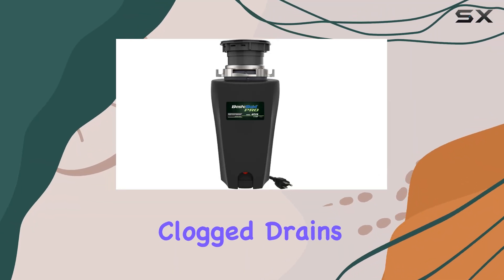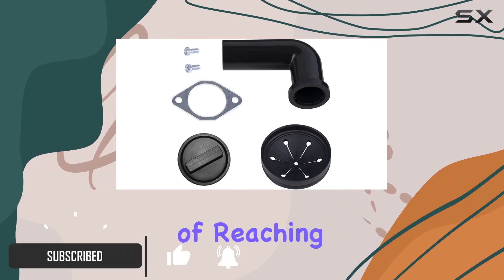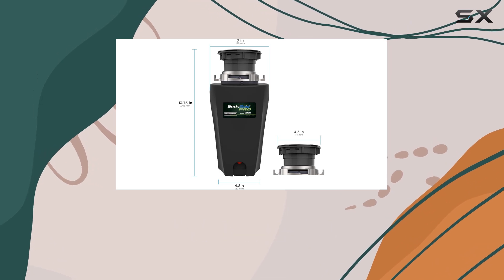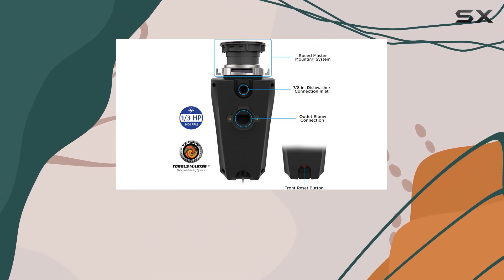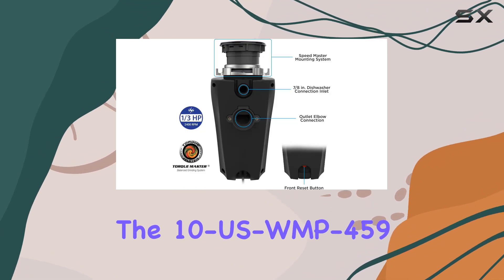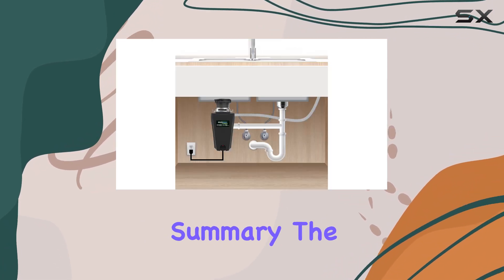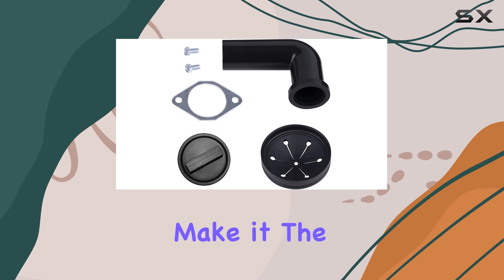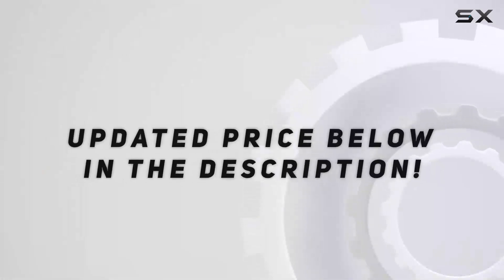10-US-WMP-459 Pro Anti-Jam Garbage Disposer: The Ultimate Solution for Kitchen Waste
10-US-WMP-459 Pro Anti-Jam Garbage Disposer: The Ultimate Solution for Kitchen Waste

0:00 Intro
0:06 Review

Things that we mentioned in this video:
10-US-WMP-459 Pro Anti-Jam Garbage : B00GMSZ0AE